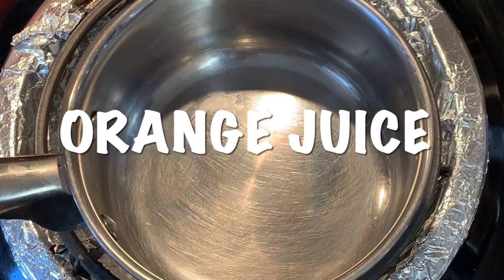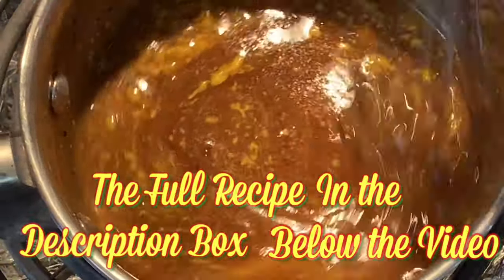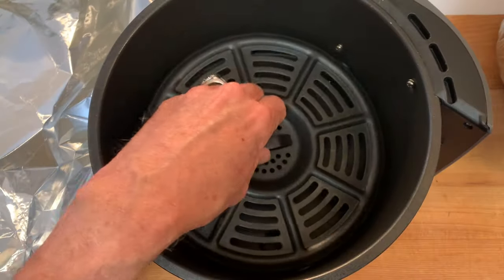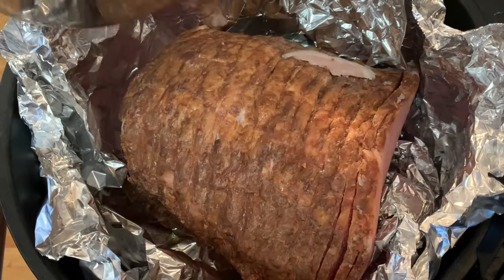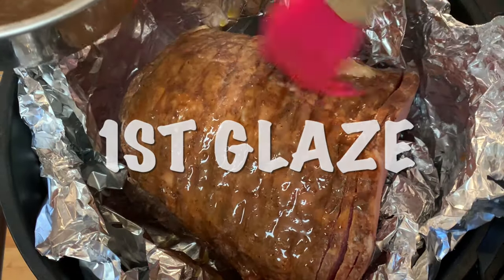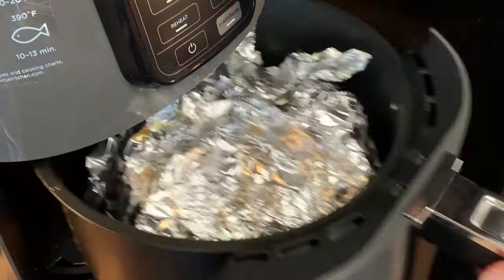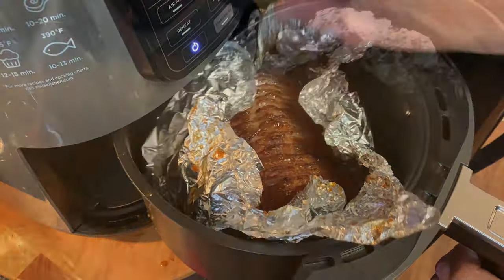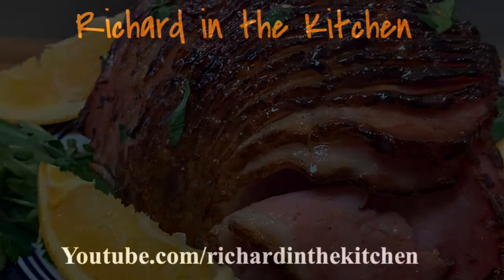EASY AIR FRYER HAM | Richard in the kitchen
In this video I show y'all how to cook an easy air fryer ham basted with a homemade brown sugar honey glaze. Who has alot of time during the holidays to spend all their time in the kitchen. This recipe is so easy. You simply prepare the delicious brown sugar homey glaze, baste the ham and throw it into the air fryer. This recipe takes only 45 minutes and is so delicious.

Shopping List:
3 lb. fully cooked ham, pre-sliced

For the Glaze:
1/2 cup brown sugar
1/4 cup honey
1/4 cup orange juice
2 tbsp. yellow mustard
1/4 tsp. cinnamon
1/4 tsp. clove
Pinch course black pepper

Directions:
MAKE THE GLAZE:

In a sauce pan over medium heat, add the glaze ingredients and whisk until the sugar is dissolved. Set aside.
If your ham came with a netting, remove it.
If your ham is not re-cut, score across the top about 1/2 inch thick.
Cross line the air fryer basket with foil using two pieces over lapped crossways.
Pre-heat air fryer on 300 for 3 minutes. You may have to remove the basket crisper plate if your ham is too big to sit on top of it.
Place the ham in the center of the foil and baste with some of the prepared glaze. Fold the foil over the ham fairly tightly.
Set the air fryer to 300 for 20 minutes then open the foil and baste again. Close the foil and continue to cook for 20 more minutes then open the foil and baste a final time with the glaze.
Leave the foil open and increase the temp to 360 and cook 5 more minutes to caramelize.
Baste the ham with some of the cooking juices and let rest 5-10 minutes before serving.

Graphics Attributable to:.vecteezy.com (where applicable)
Image courtesy of: Envio69
Clocks Image: Videvo.net
Standard License
Background Eraser software: available through Apple App, Seller:  Tasnim Ahmed
Filmora.com/io  (Wonderland)
Thumbnail Image: Phonto, available from Apple Store